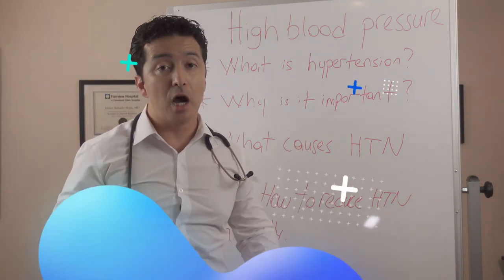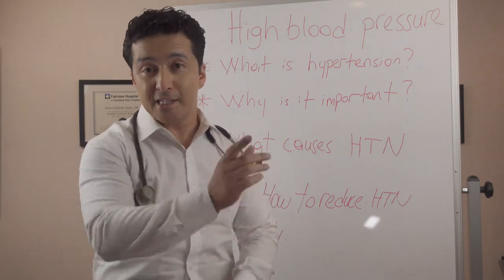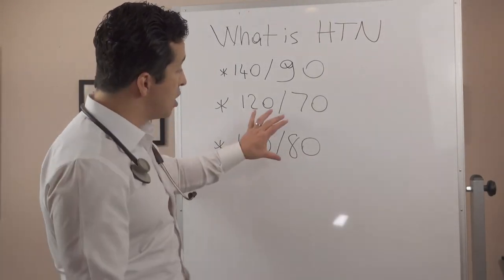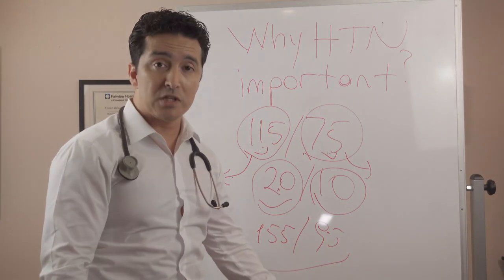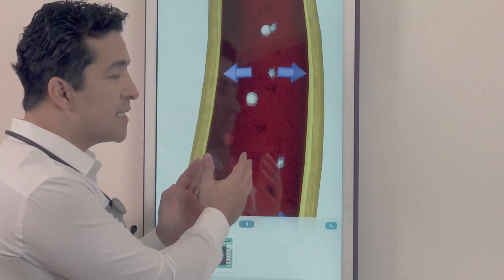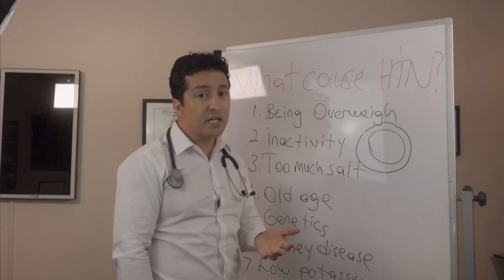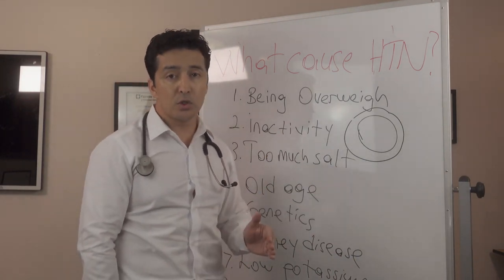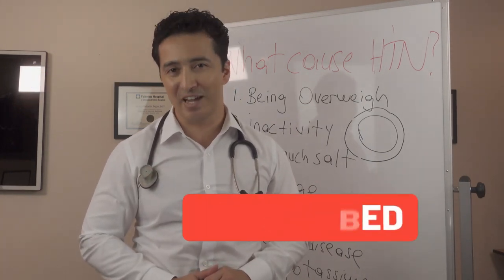High Blood Pressure PRACTICAL TIPS - Dr Ergin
Hypertension is very common and known as a silent killer. Knowing the definition, causes and finding solutions early can help. Why hypertension happens and high blood pressure practical tips to manage early on without the need for medications.

In 2018, nearly half a million deaths in the United States included hypertension as a primary or contributing cause. Nearly half of adults in the United States (108 million, or 45%) have hypertension defined as a systolic blood pressure ≥ 130 mm Hg or a diastolic blood pressure ≥ 80 mm Hg or are taking medication for hypertension.

Only about 1 in 4 adults (24%) with hypertension have their condition under control. About half of adults (45%) with uncontrolled hypertension have a blood pressure of 140/90 mm Hg or higher. This includes 37 million U.S. adults.

About 30 million adults who are recommended to take medication may need it to be prescribed and to start taking it. Almost two out of three of this group (19 million) have a blood pressure of 140/90 mm Hg or higher.

Ahmet Ergin, MD, is a specialist physician in endocrinology, diabetes, and metabolism. He is interested in preventive cardiology as well. He has been practicing for over 10 years, having seen over 30,000 patients in his career so far. He speaks science and is proud to educate his patients with real data rather than hearsay.

00:00 Introduction
02:17 What is blood pressure?
04:28 Why high blood pressure is so important?
06:41 What causes high blood pressure?